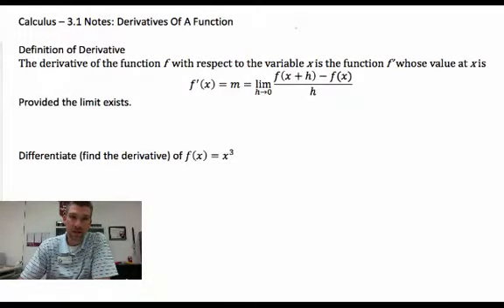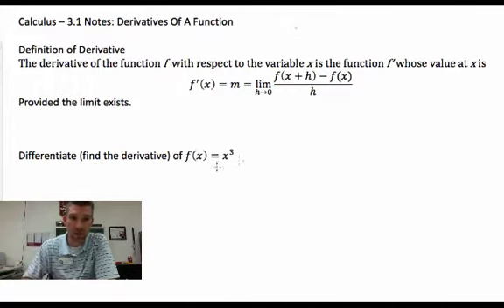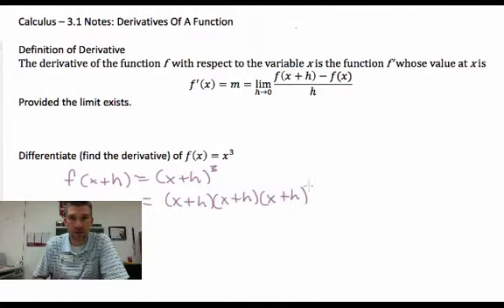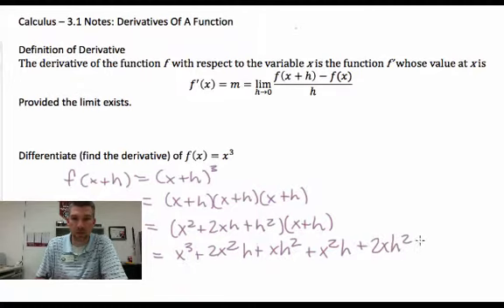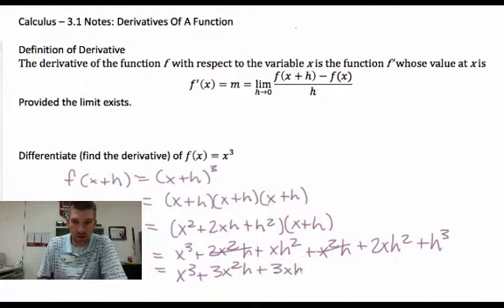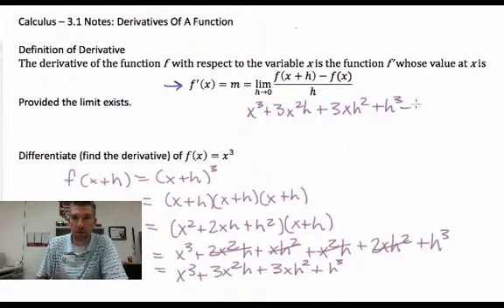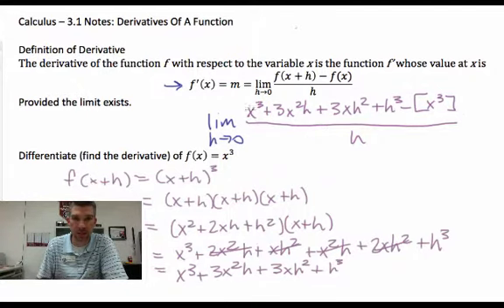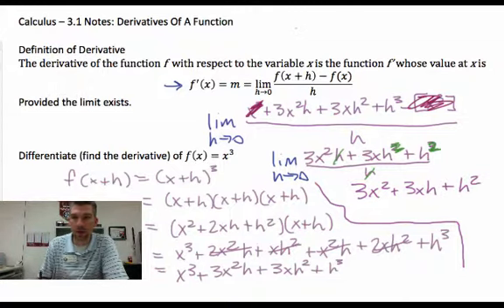Calculus - 3.1 Notes Example 1: Definition of Derivative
This example will show you four different places that a derivative fails to exist.